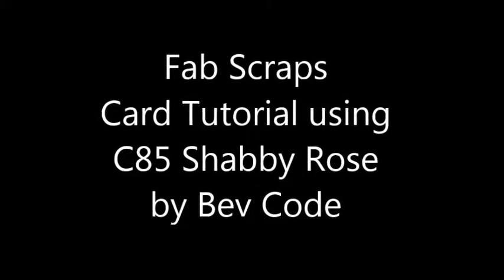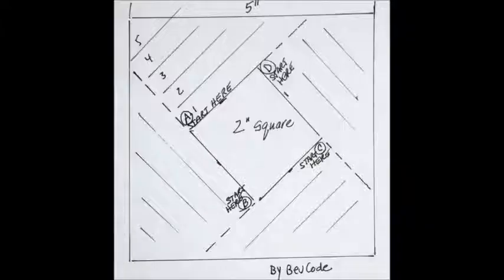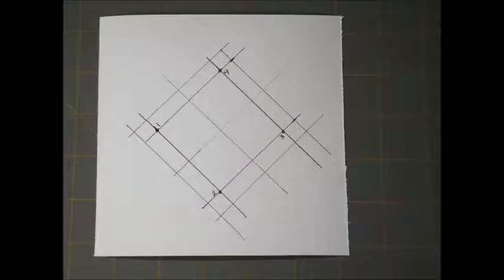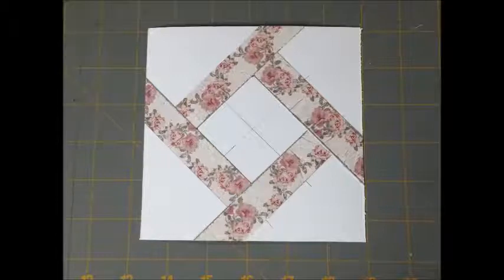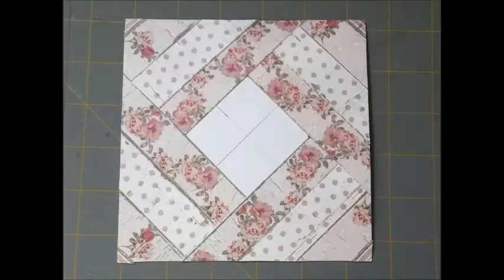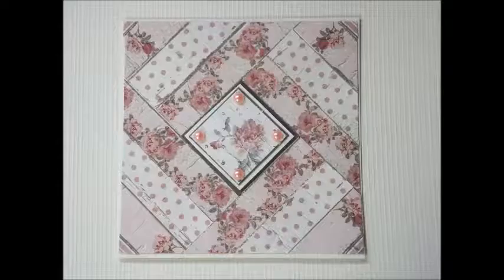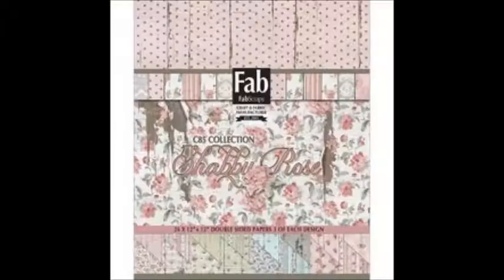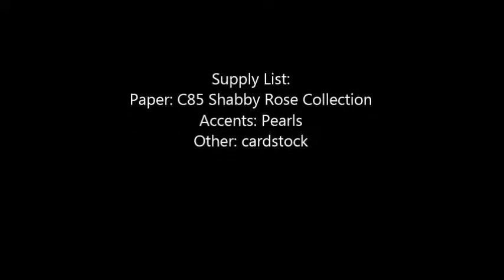C85 Shabby Rose Card Tutorial done by Bev Code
Tutorial done by Bev Code, showing how to design a stunning card using our C85 Shabby Rose Collection